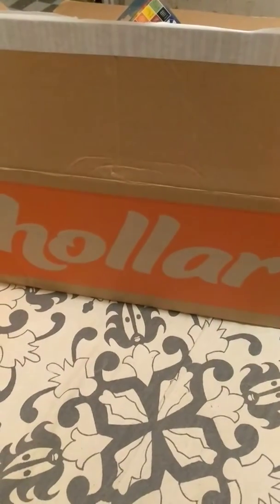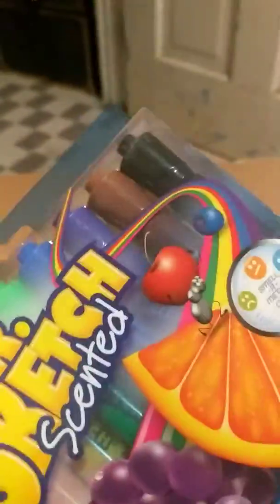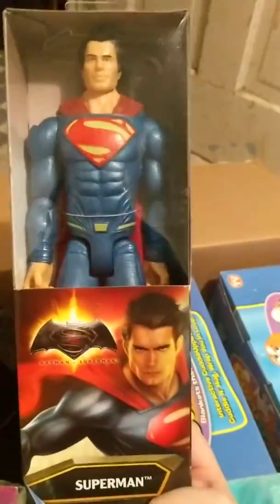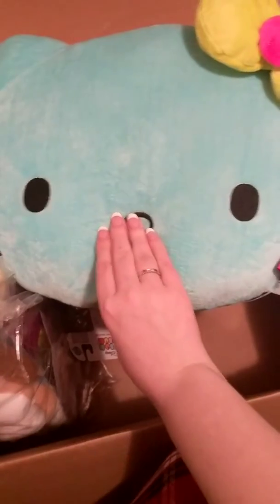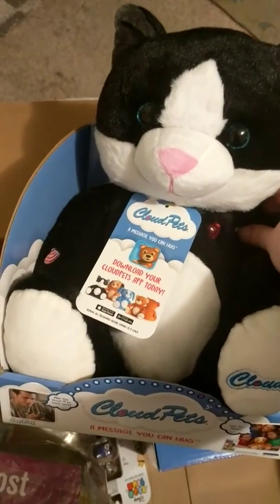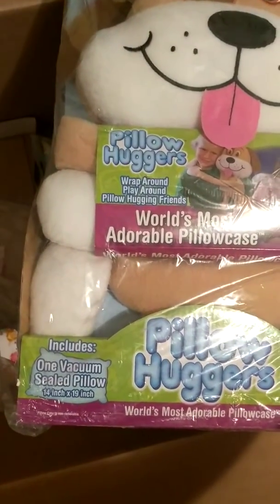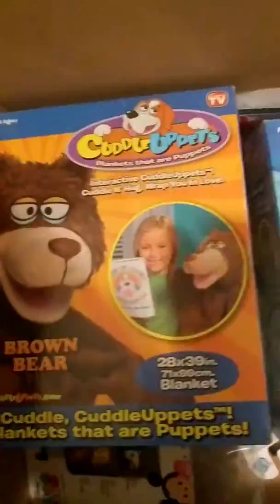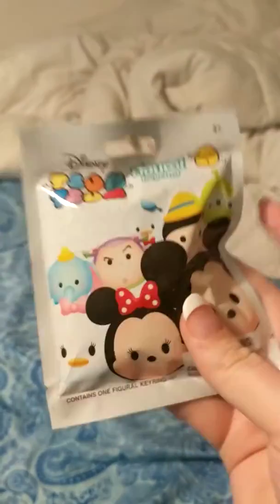Hollar Haul/Unboxing #15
Hugs Lindsay

If your new to Hollar.com click the link below to receive a $2.00 account credit when you place your first order with them and you'll receive free shipping on your first order when it's $10.00 or more. By clicking the link below not only will you receive the $2.00 credit but so will I!!
 I wanted to pass on this savings to you and I hope you enjoy Hollar it's an AWESOME discount site with great products!!

Friend Mail: Lindsay Crawford 507 N Nebraska Ave Minden, NE 68959